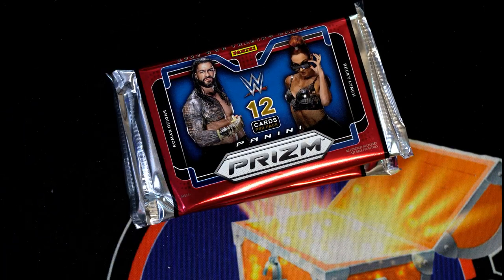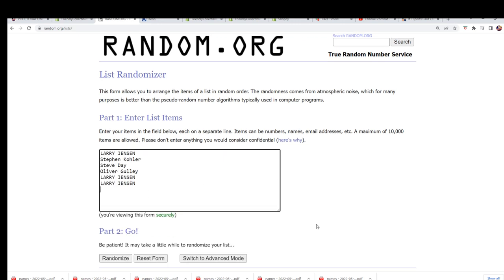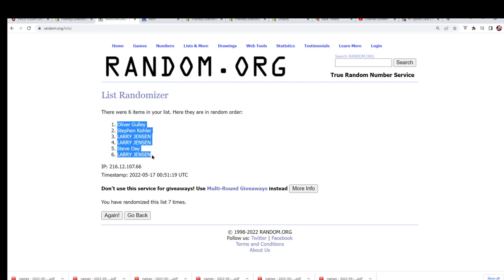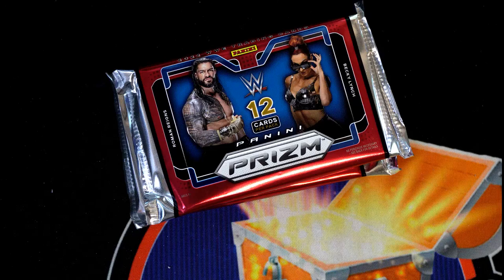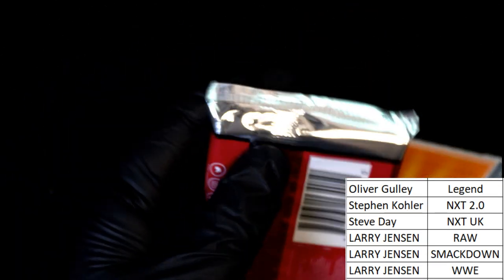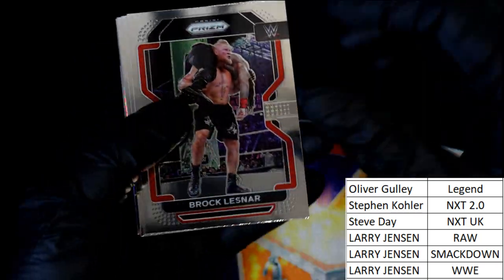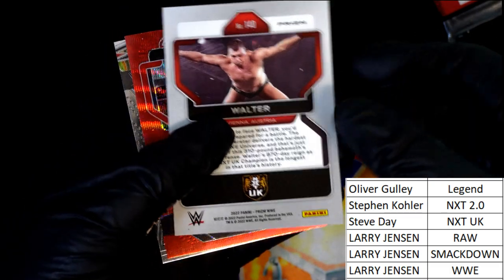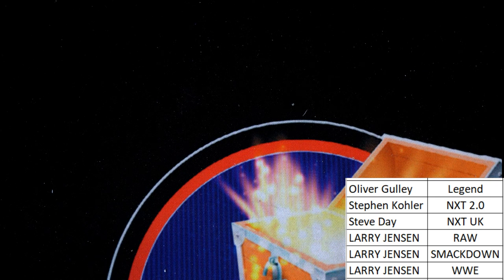2022 Panini Prizm WWE Hobby Pack ID 22WWEPACK686